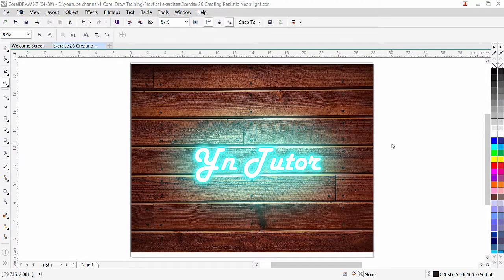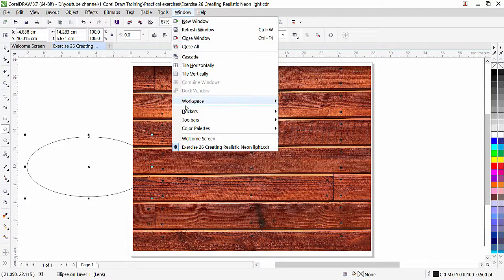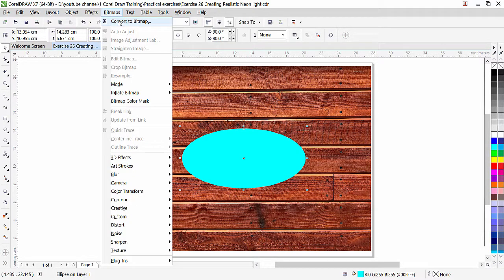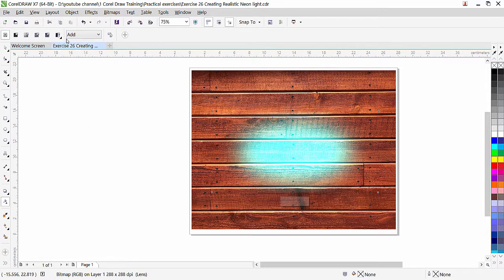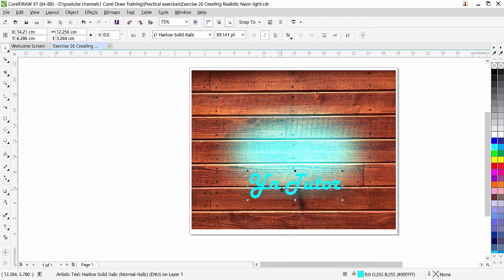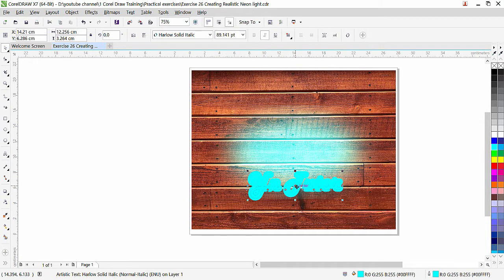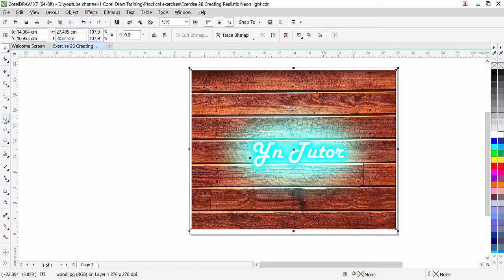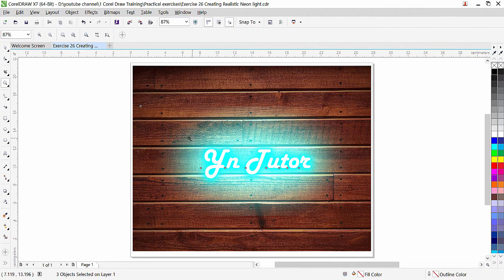Create Realistic Neon light Text in Corel Draw Exercise No. 26 | YN Tutor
Welcome to YN Tutor. Create Realistic Neon light in Corel Draw Exercise No. 26. In this lesson we will learn how to create realistic neon light in Corel Draw. We will use an image as a background and create a shape for glow. we will convert oval shape to bitmap and apply blur effect to achieve the glow. same process we will do with the text as well. after all we will use transparency to achieve dark vignette around the background.
Good luck.